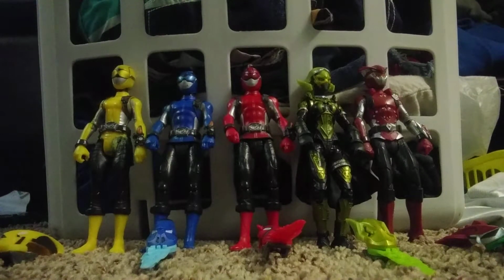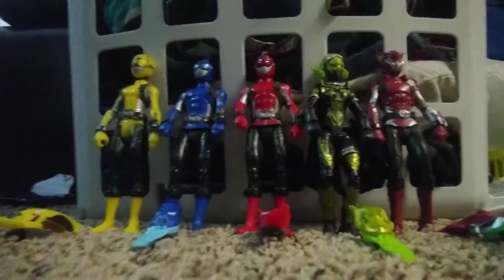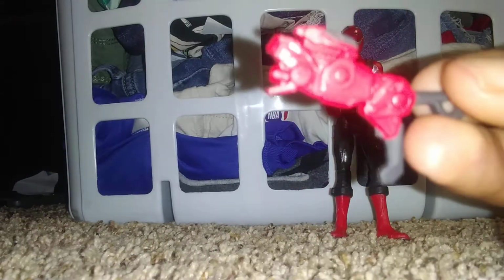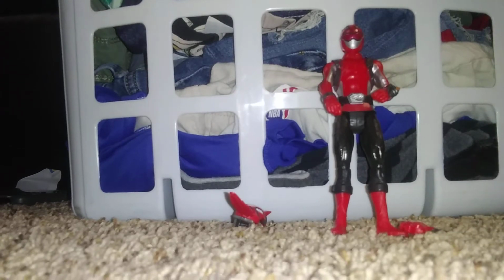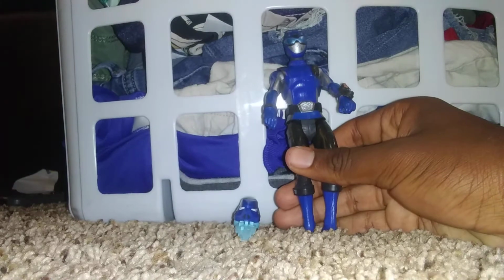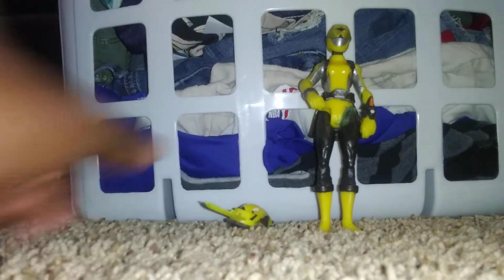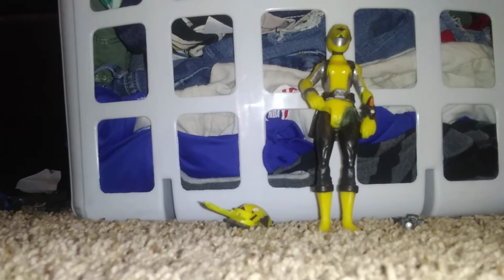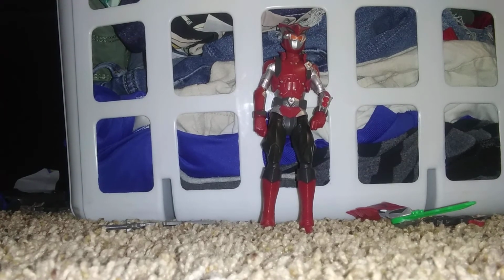Power Rangers Beast morphers figures